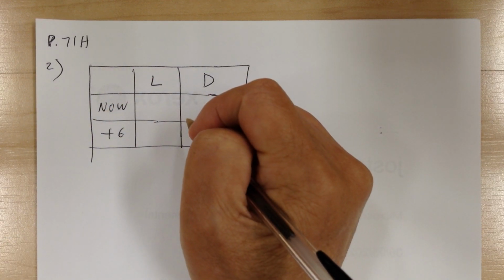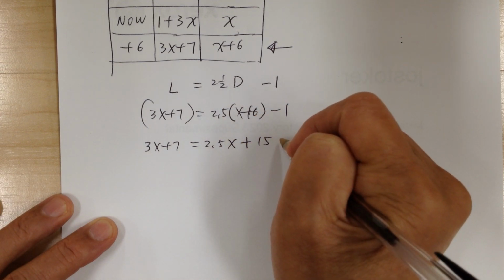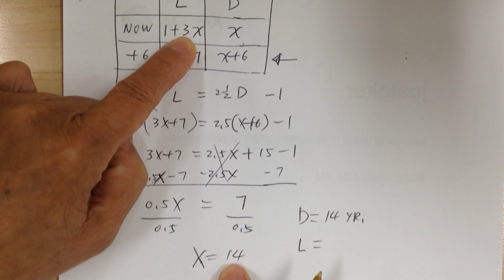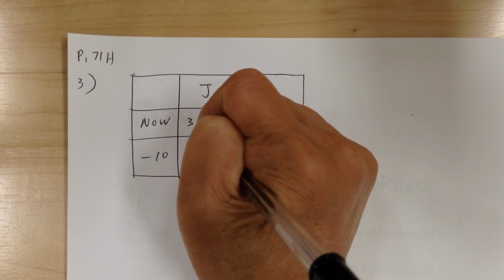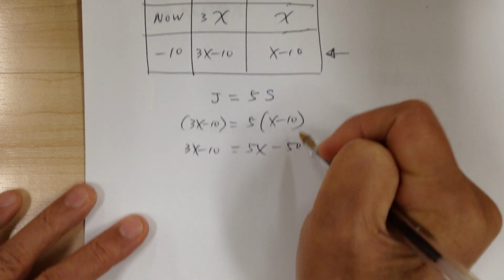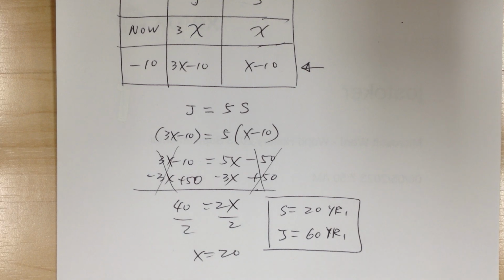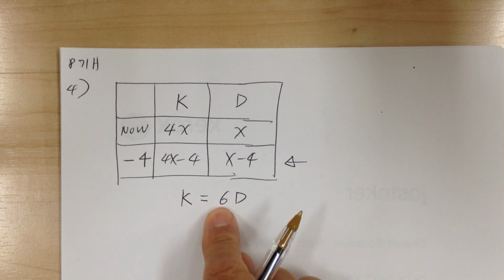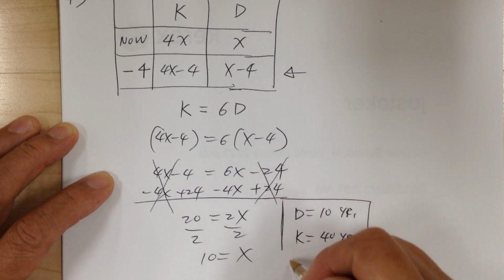Algebra 1 p.71H #2 4